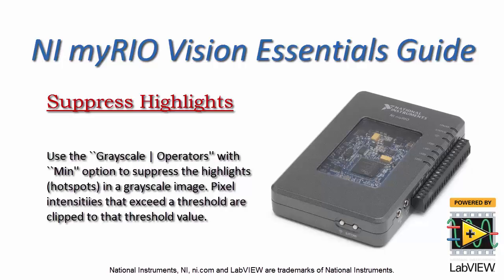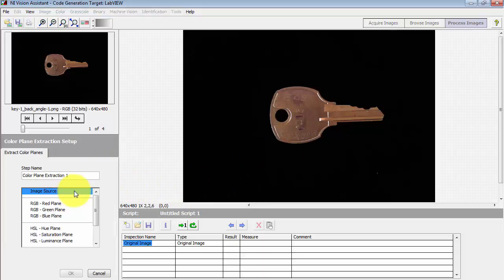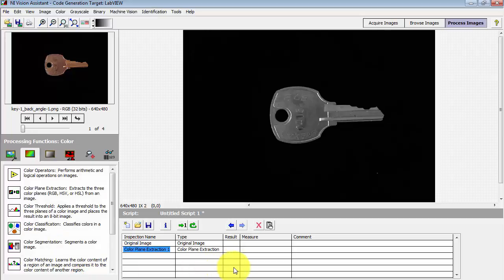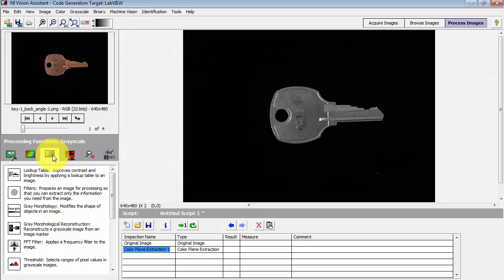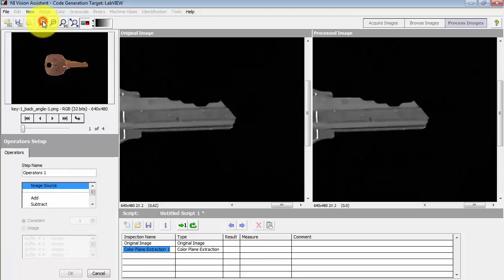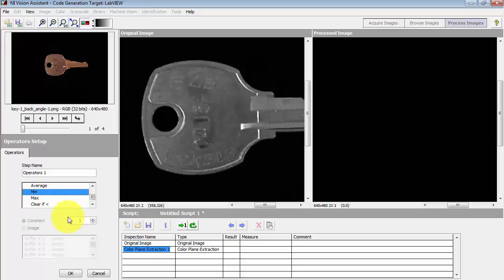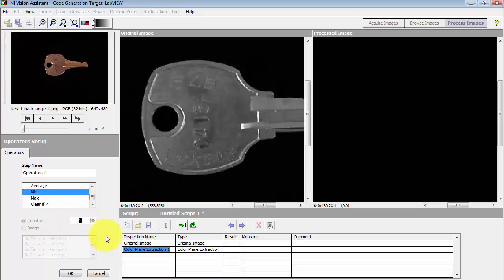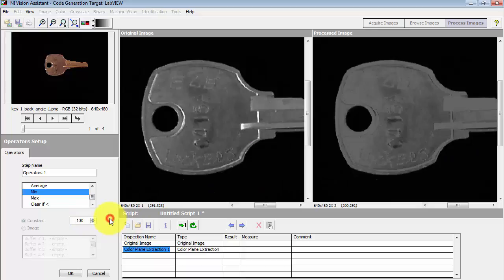NI Vision: Suppress Highlights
Use the ``Grayscale | Operators'' with ``Min'' option to suppress the highlights (hotspots) in a grayscale image. Pixel intensitiies that exceed a threshold are clipped to that threshold value.